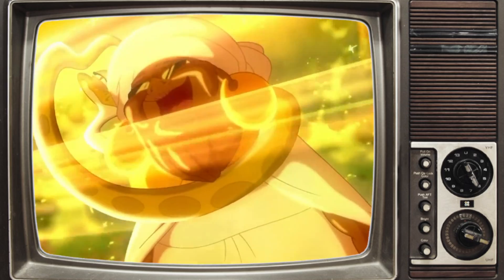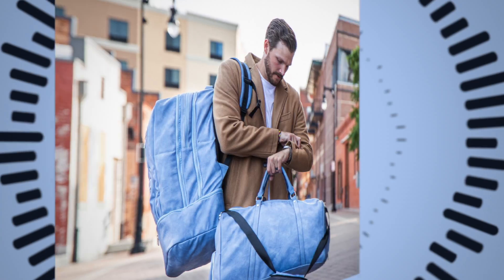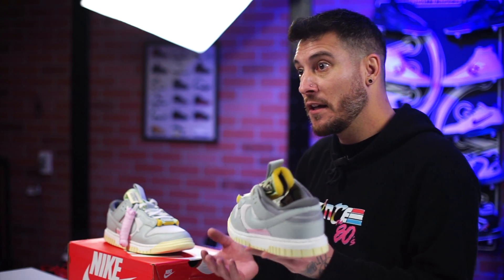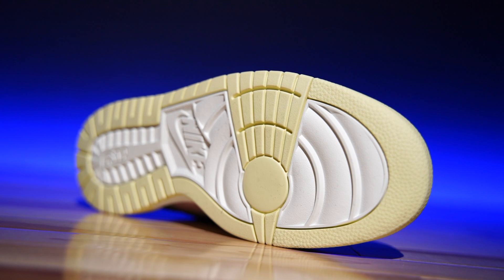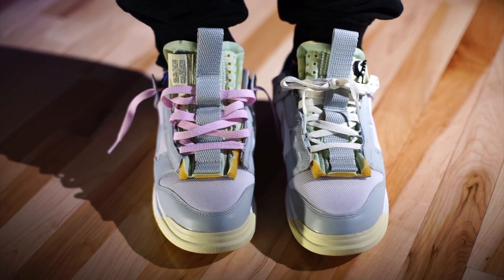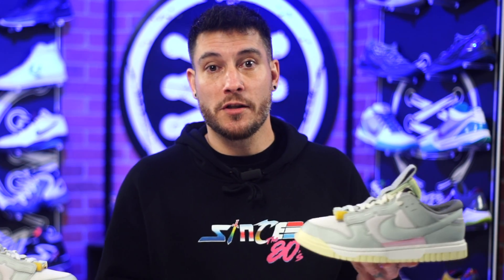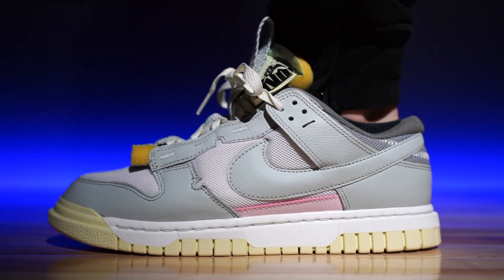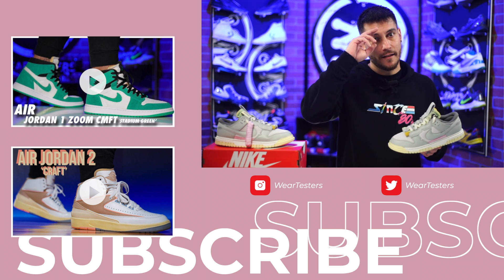Nike Air Dunk Jumbo: Full Length AIR in a Nike DUNK ?!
Hey Guys! Today we take a detailed look and review at the Nike Air Dunk Jumbo. A brand new version of the classic Nike Dunk but this time it features Nike's Full Length Air Strobel!